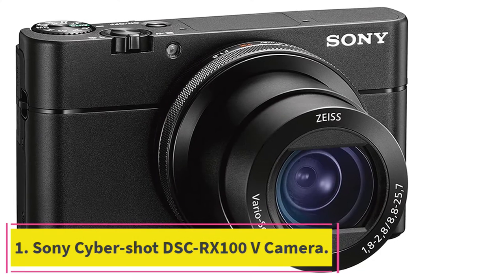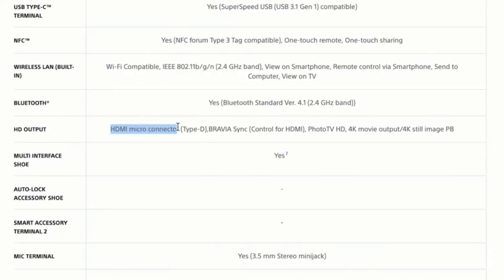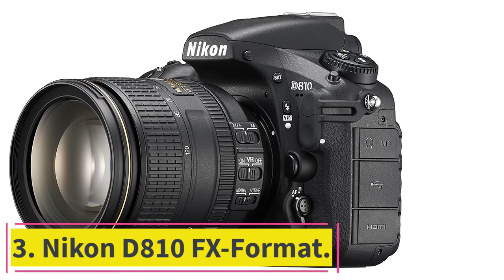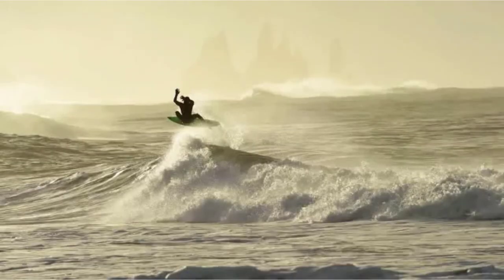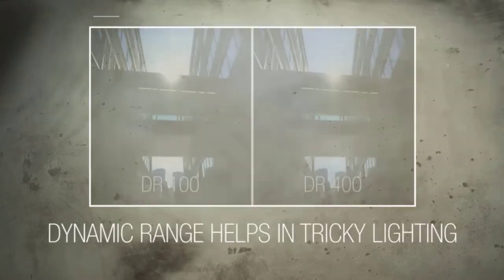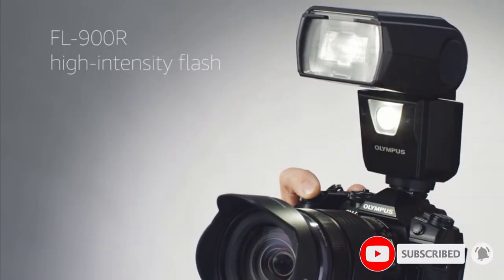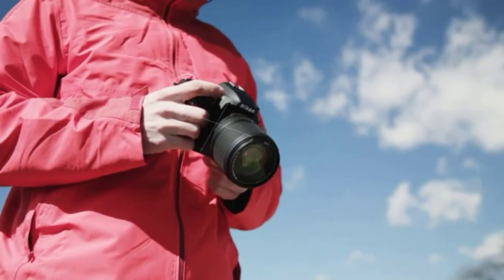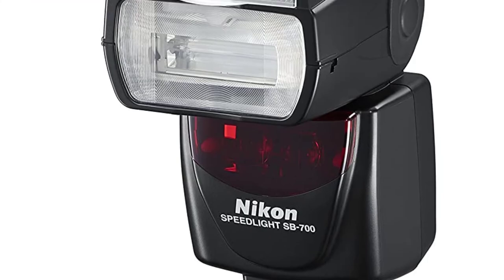✅Best Hiking Camera 2022-Top 6 Best Camera For Hiking And Backpacking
1. Sony Cyber-shot DSC-RX100 V Camera.

2. Canon EOS 5D Mark IV DSLR Camera.

3. Nikon D810 FX-Format.

4. Fujifilm X-T2 Mirrorless Camera.

5. Olympus OM-D E-M1 Mark II.

6. Nikon D7500 DX-Format.

Hey guys in this video we are going to be checking out the Best Hiking Camera. You Can Buy Right Now. We made This List Based On Our Personal Opinion and hours of research & we have listed them based on the type of features and Price. We have Included options for every type of user so whether you are looking for the best budget.

What type of camera would be best for a hiking trip?
Which camera is best for nature photography?
Should I take my camera backpacking?
Which is best camera for wildlife photography for beginners?
Is Canon or Nikon better for wildlife photography?
How many megapixels do I need for wildlife photography?
Is a GoPro good for hiking?
What is a bridging camera?
How do you carry a gimbal when hiking?

      owners.